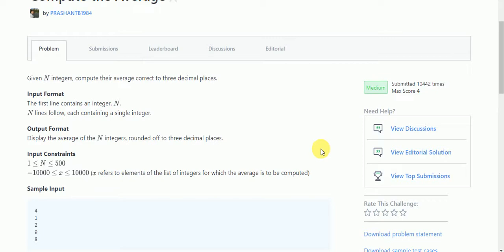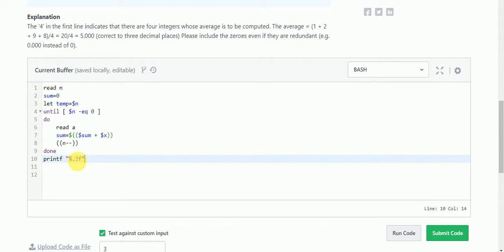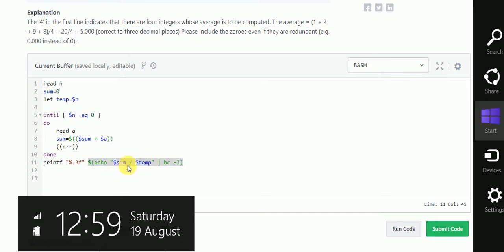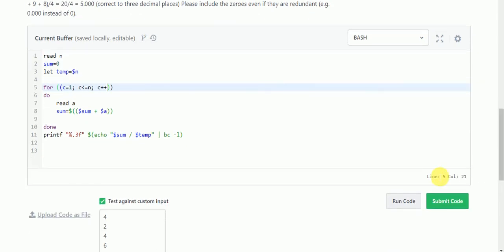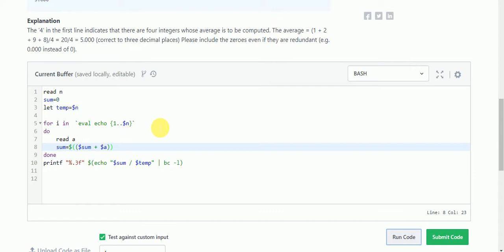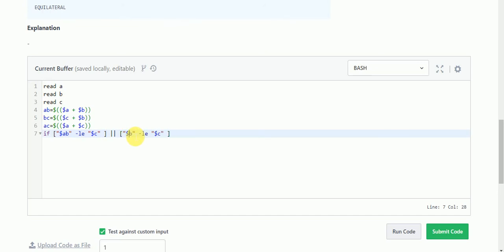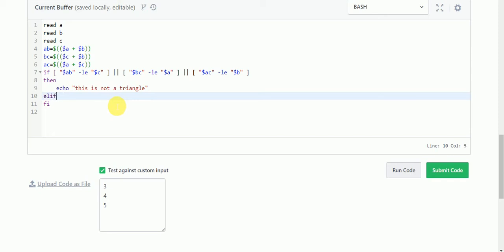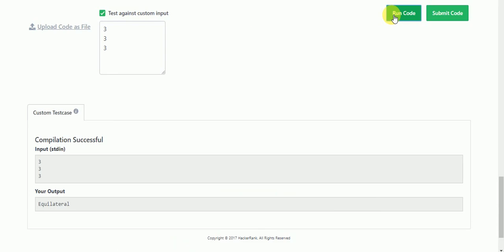Basic bash concepts , Bash Tutorial Hackerrank Solution - Coder In Me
what if it is true, what if it's not true all the condition which we use in our daily life used in Programming and in shell bash script also.
We will learn about that and also iteration like while for and until, for more